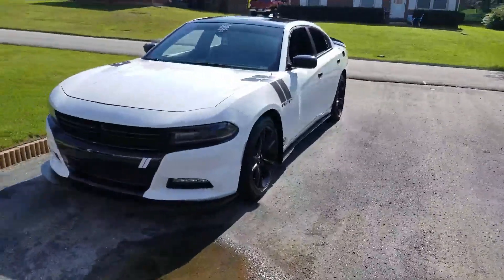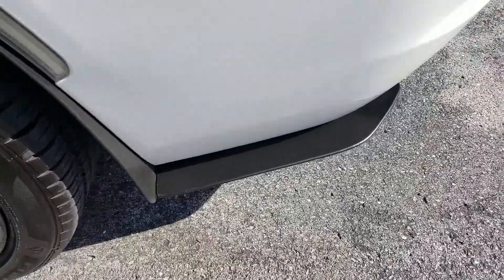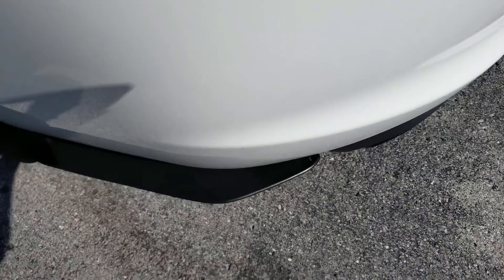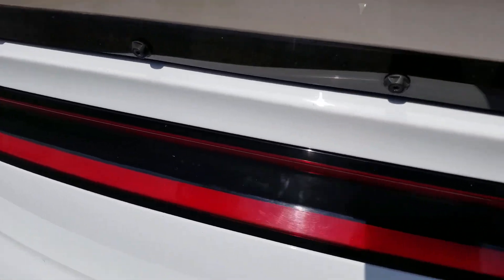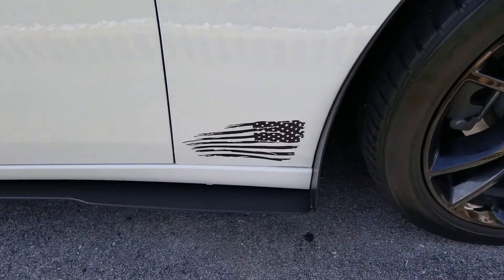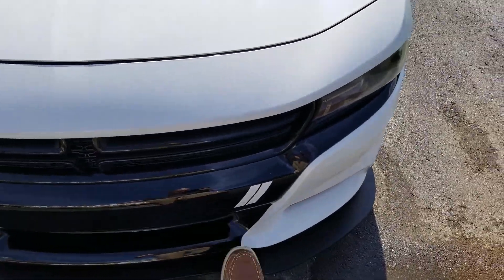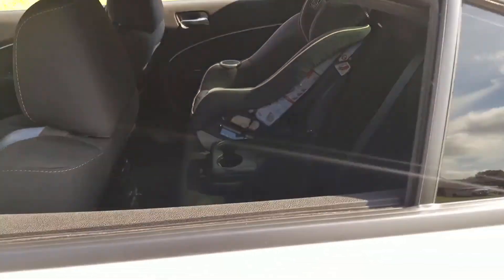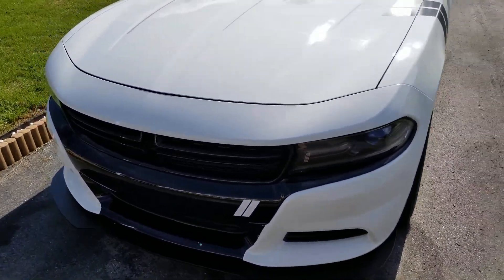LuLu Walk Around... Finally!!!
Finally got around to making the walk around video to show off the exterior mods!  Let me know what you all think in the comments!  Enjoy those Mopars!